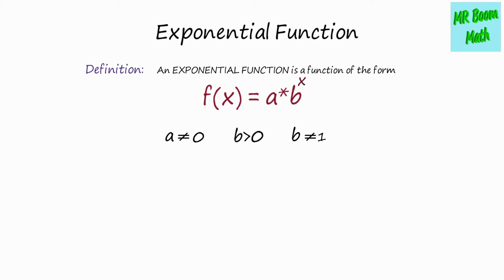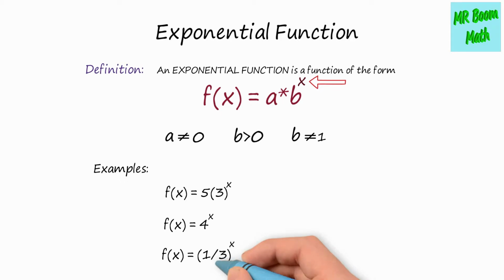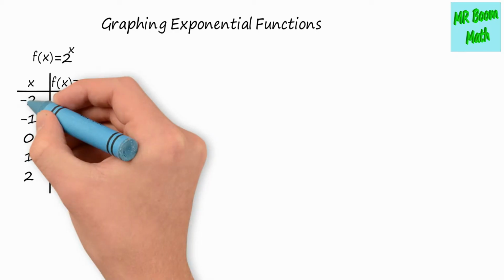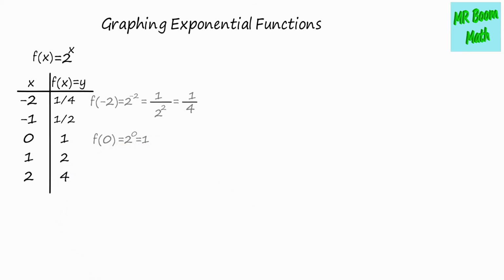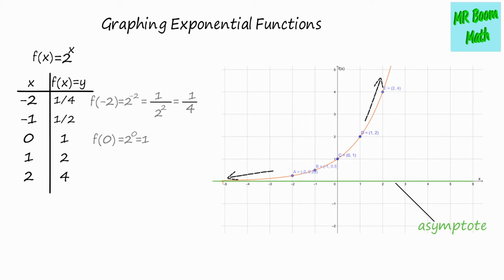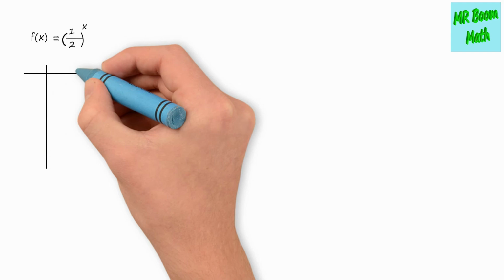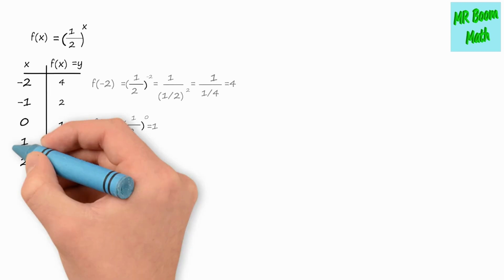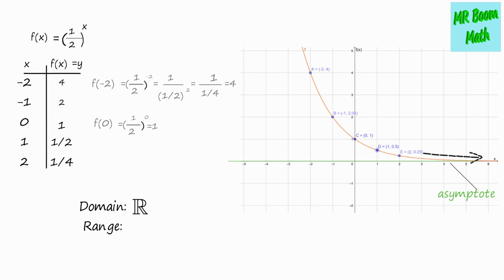Introduction To Exponential Functions-exponential growth function- exponential decay function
The exponential function is one of the most important functions in mathematics . To form an exponential function, we let the independent variable be the exponent,An exponential function can describe growth or decay.